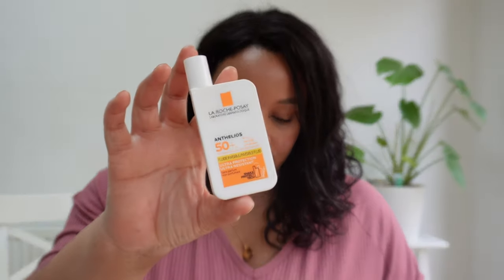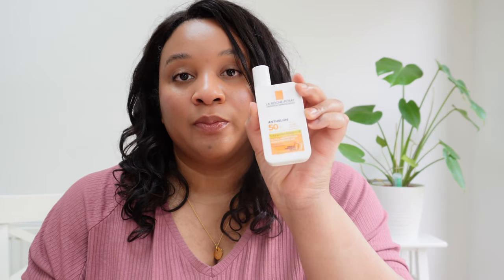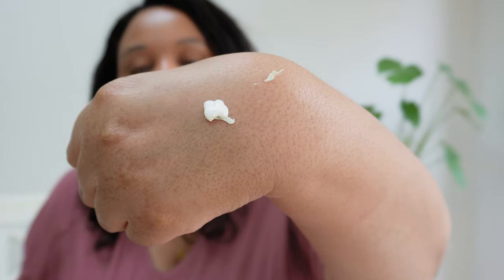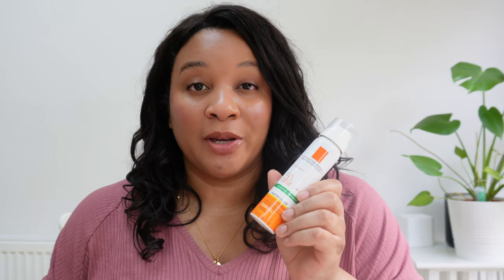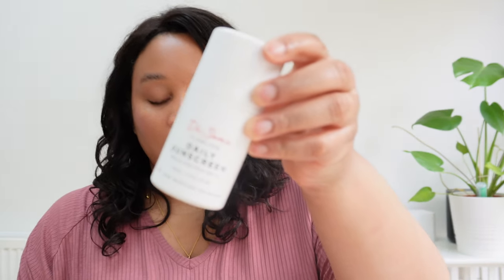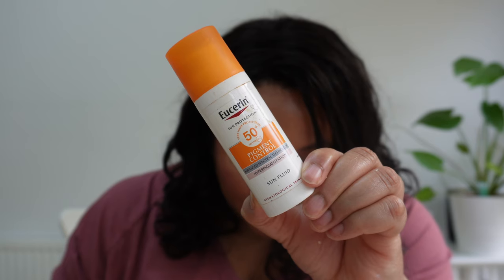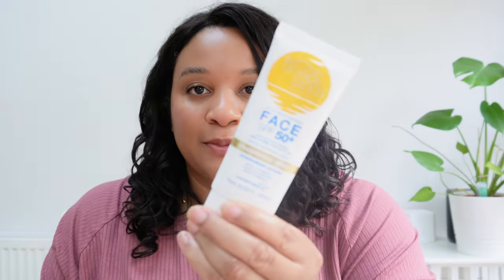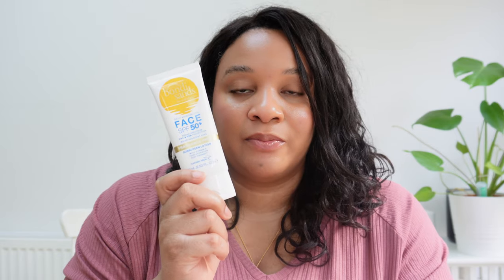The Best Sunscreen SPF's for Face | Your Ultimate Guide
Hello, thanks for stopping by 👋 Here you can find the best sunscreen SPF's for your face. these spf's leave no white cast and suit many skin types. always remeber the best SPF's are the ones that yo will use!

Eucerin Sun Pigment Control Anti Dark Spot Sun Cream for Face SPF 50+

Keep in mind that I link these companies and their products because of their quality and not because of the commission I receive from your purchases. The decision is yours, and whether or not you decide to buy something is completely up to you. Thank you again for stopping by and for your continued support. ❤️❤️❤️